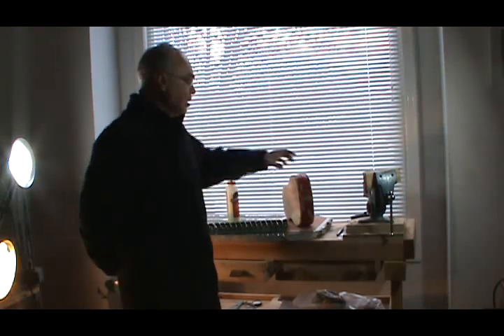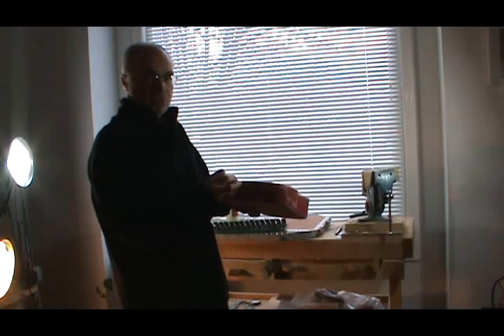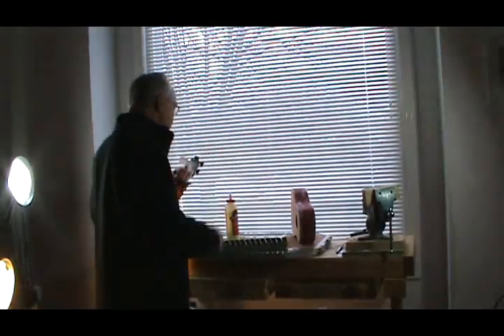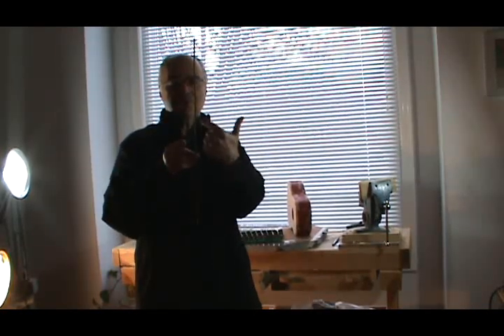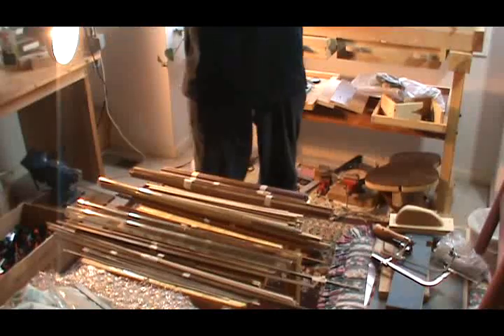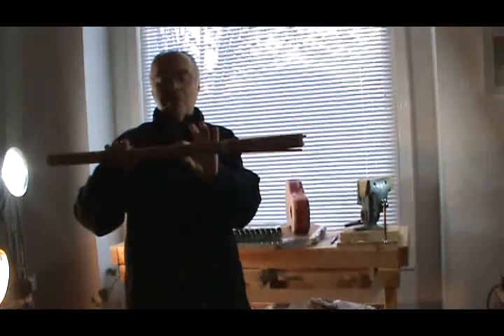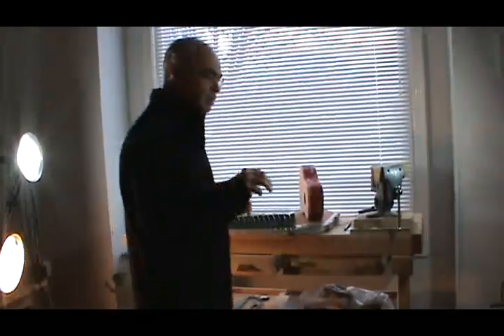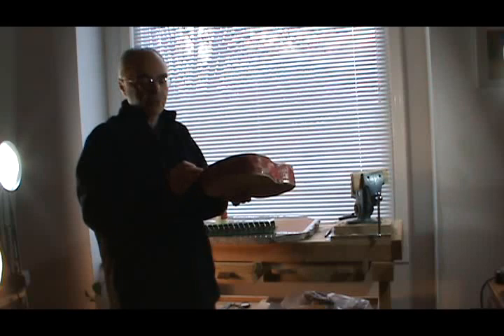Purfling and Binding on a Hawaiian Tenor Ukulele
Discussion of different hardwoods used to make purfling and binding to create beautiful edges to your favorite ukulele.  A brief discussion of tools needed to create this attractive purfling and binding, by Ernie Kleinman,